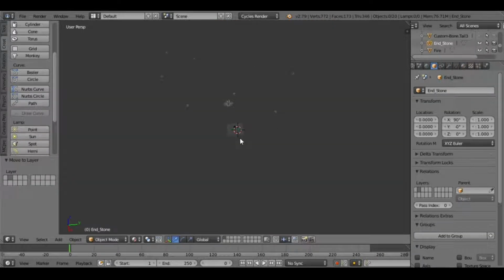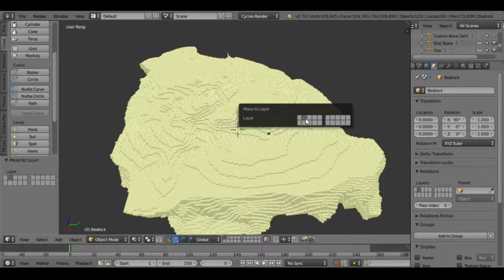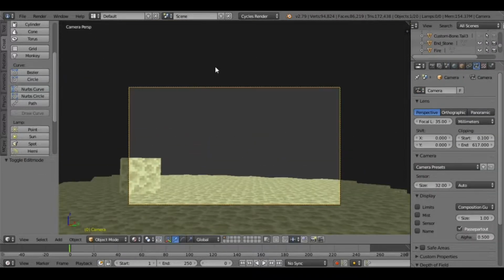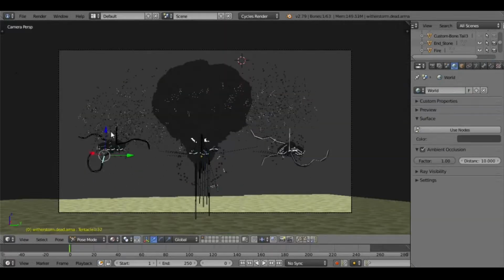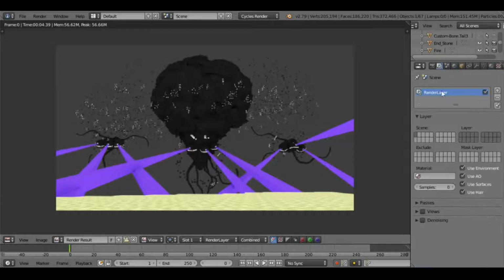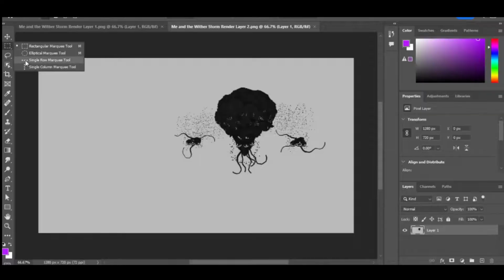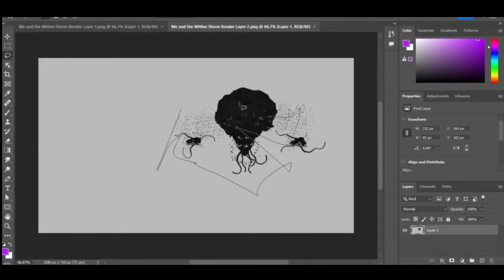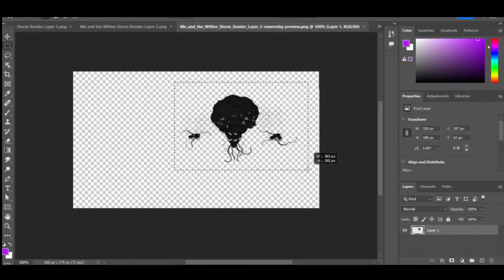I FIXED MY OLDEST MISTAKE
In this episode of Minecraft Speed Arts I recreate my oldest render from 2019, today.